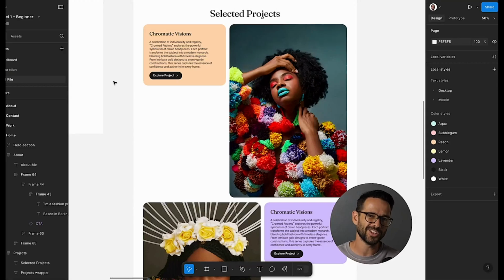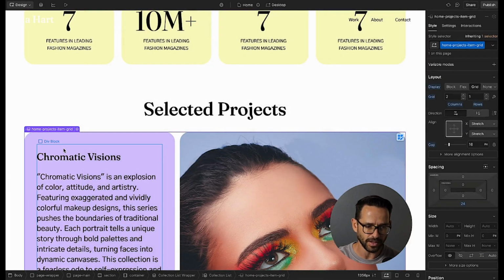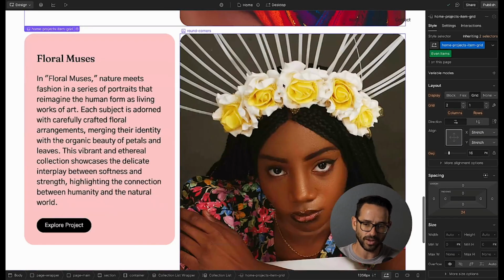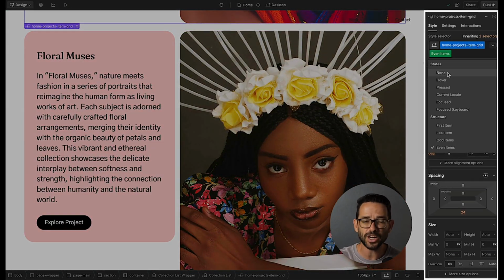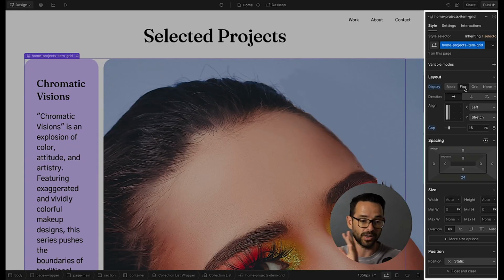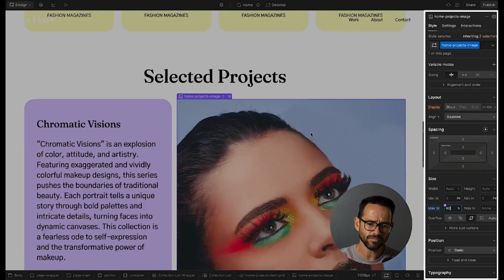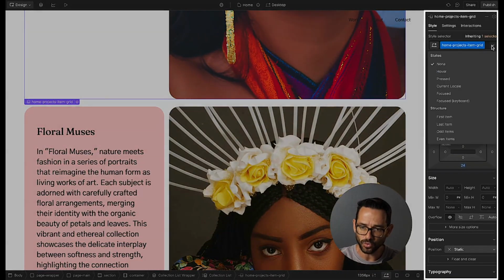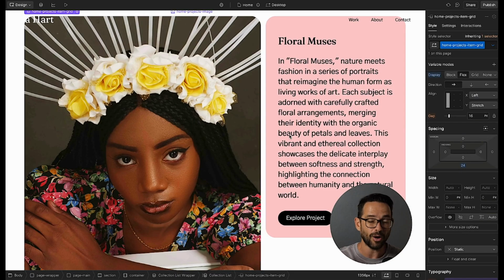03 13 Advanced Styling Even CMS Item Flip using Flex